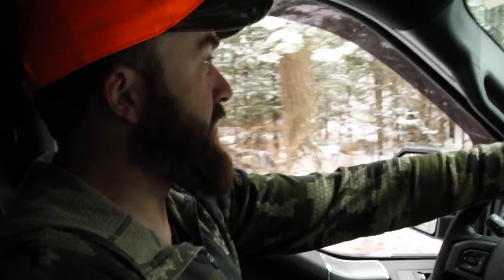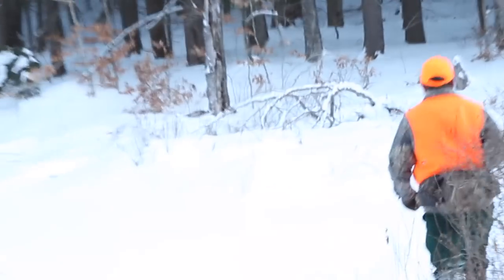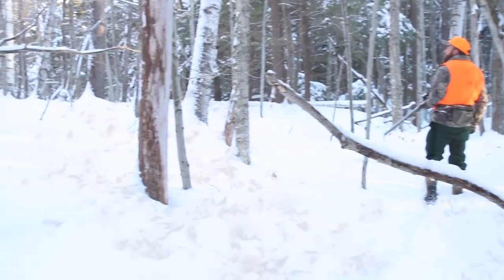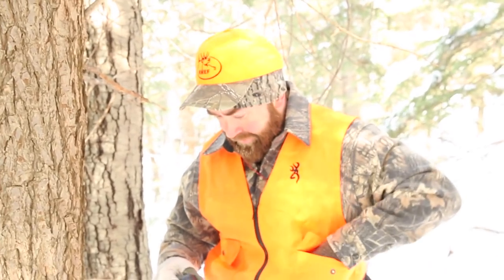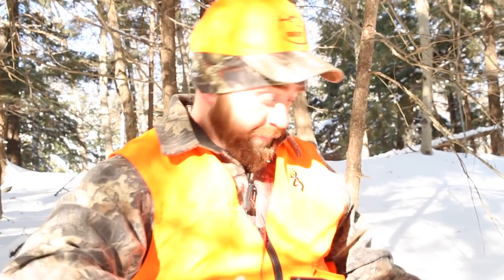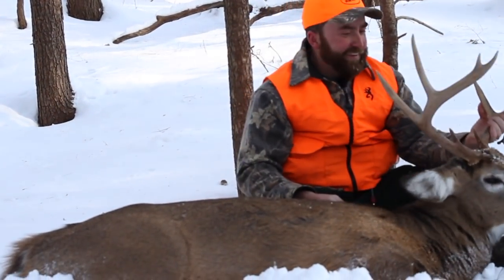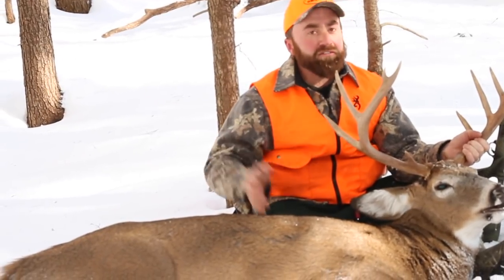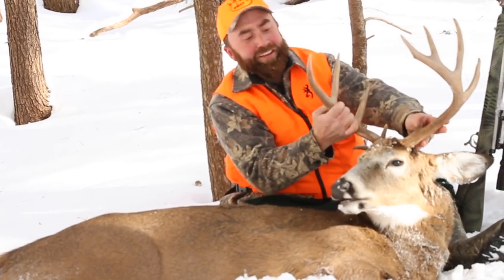Tracking Late Season Bucks In Massachusetts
Come along as we track a late muzzleloader season buck in the mountains of western Massachusetts. The temps are single digit and theres fresh snow. Hope you enjoy watching.